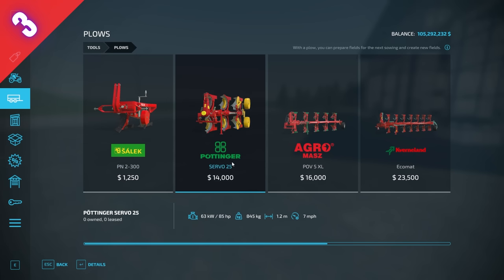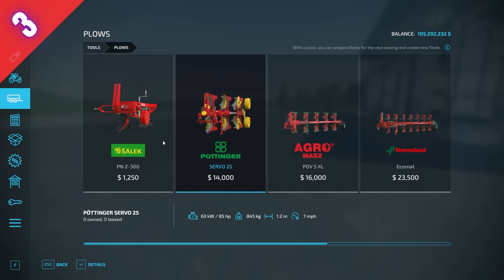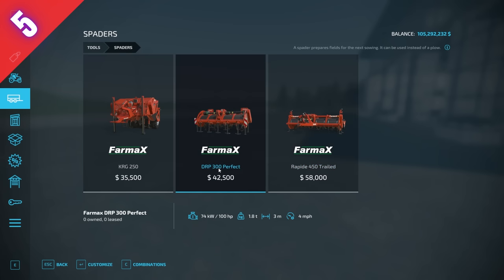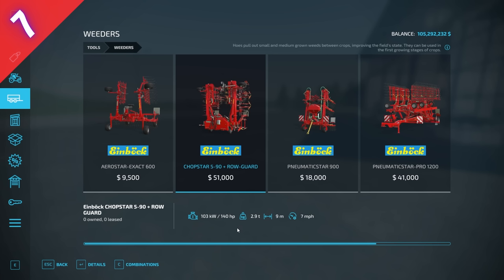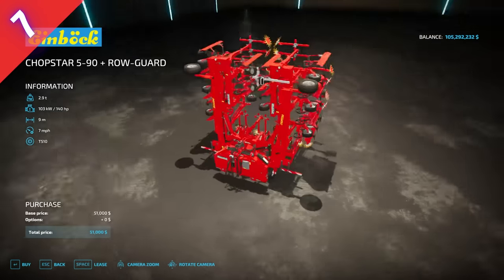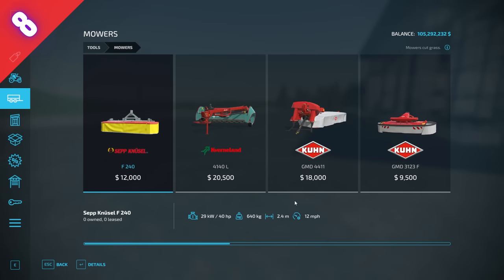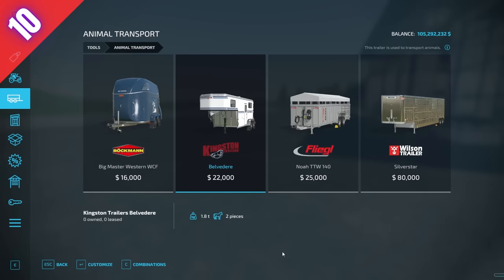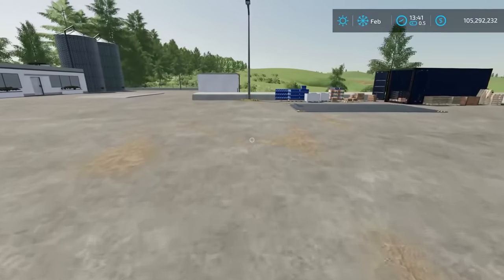THE WORST EQUIPMENT (Base Game) - Farming Simulator 22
This is the top 10 worst pieces of equipment you will never want to use in the base game of Farming Simulator 22.